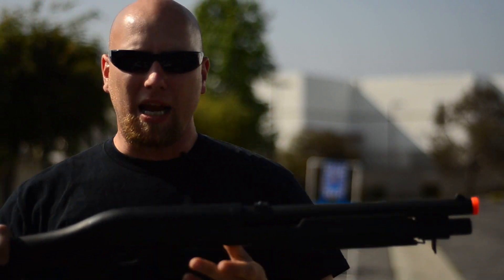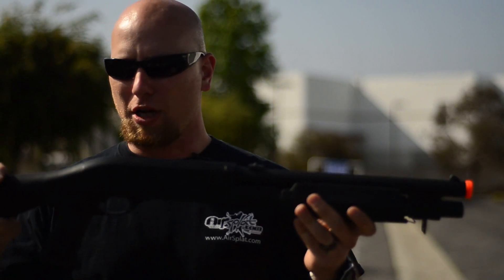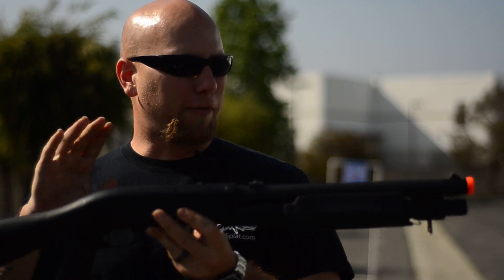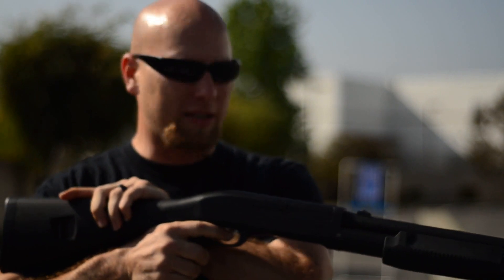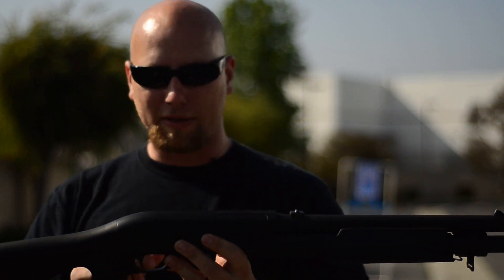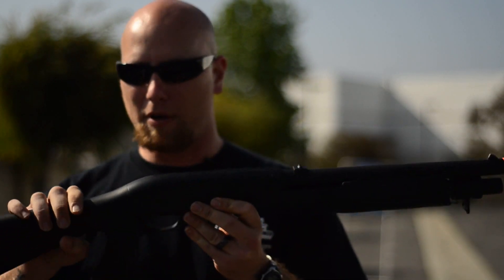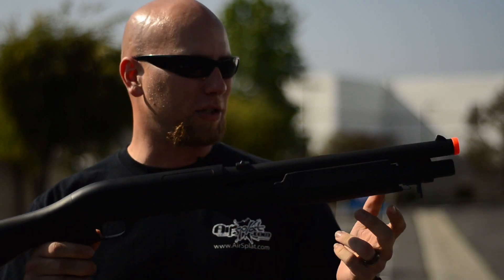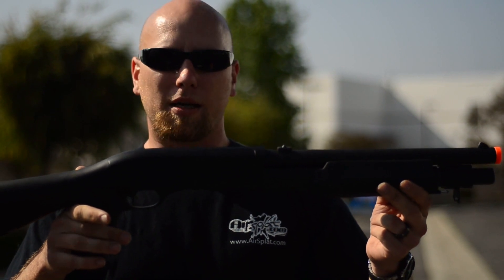DE M56A Tri-Shot Spring Airsoft Shotgun - Thor's Pick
DE M56A Tri-Shot Spring Airsoft Shotgun

Specifications:
- 290 fps (0.2 g BB) / Range 100-120 feet
- Barrel Length: 18.5 inches / 47 cm
- Magazine Capacity: 30 Rounds
Features:
- One shot shell included
- Triple Shot Action!
- Speed loader Included